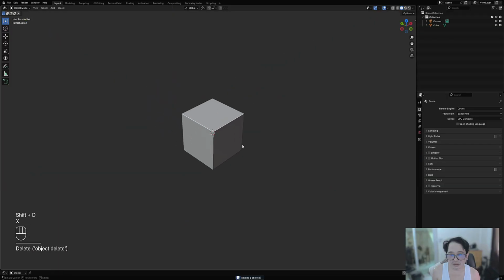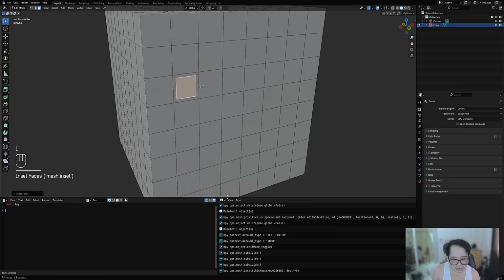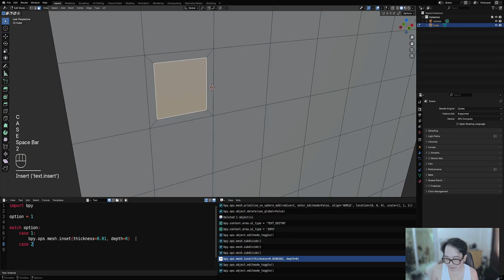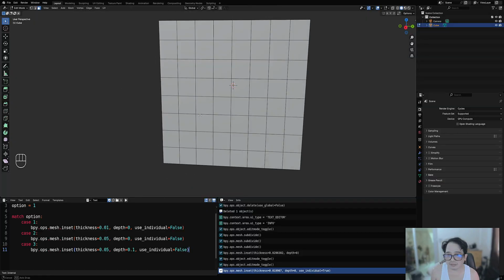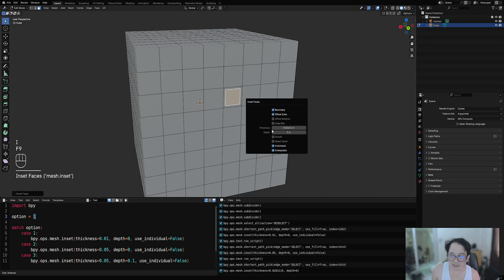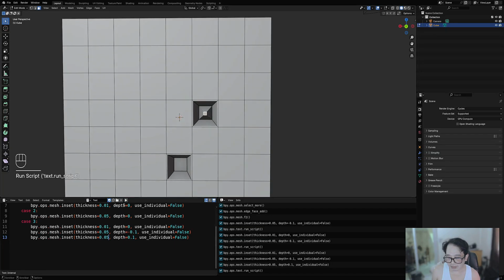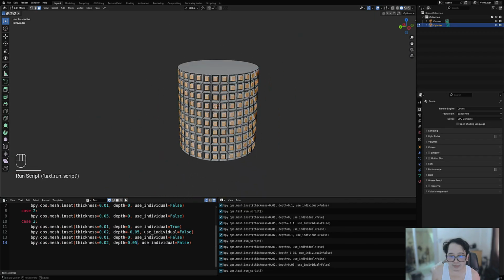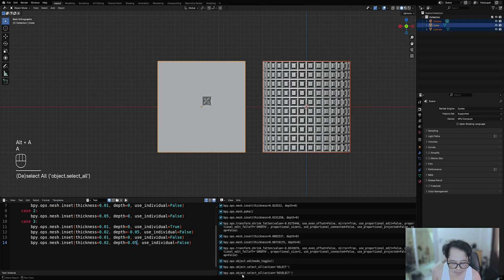Making Your First Python Macro In Blender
This video will show how create a simple macro using python in Blender.